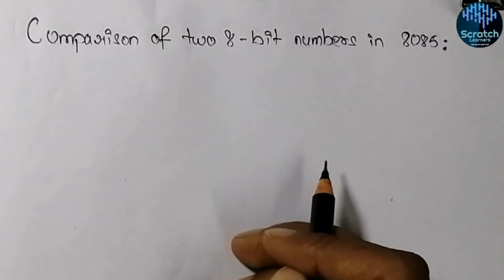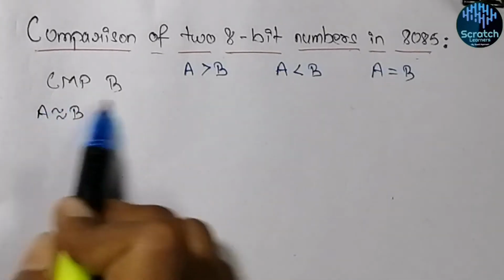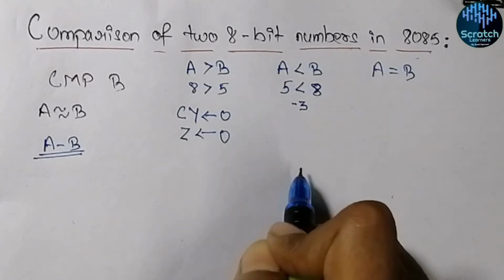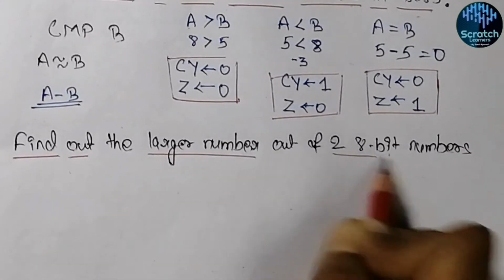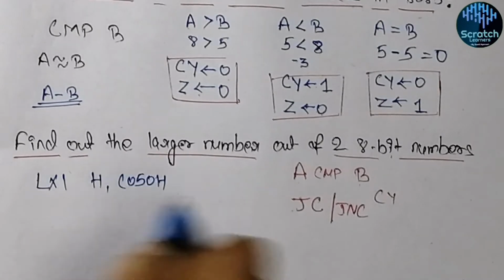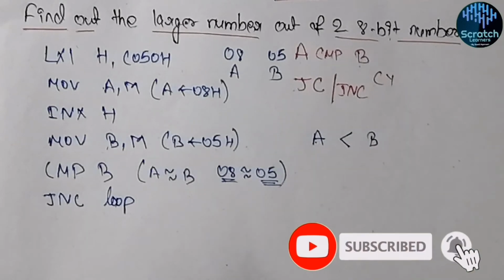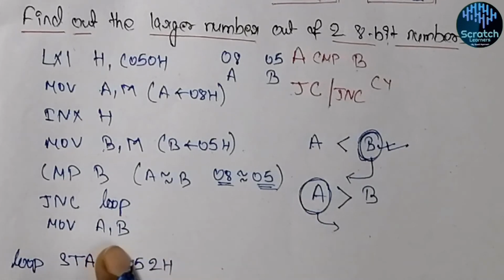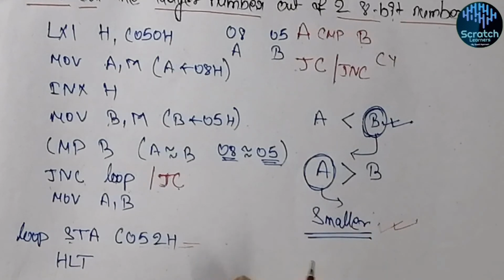Comparison of two numbers in 8085|8085 program to find the larger number|ALP to find larger number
COMPARISON OF TWO 8 BIT NUMBERS TO FIND THE LARGER AND SMALLER NUMBER IN 8085:
Thid video explains how to compare two 8 bit numbers. The ALP to find the larger and the smaller number is also shown in this video..

Do subsribe the channel to get notified of all my upcoming videos.

 You can join our telegram channel to get 100+ books, free online courses, programming courses from best sites, best lectures on computer programming and enginnering.